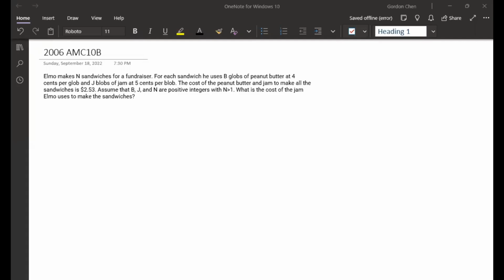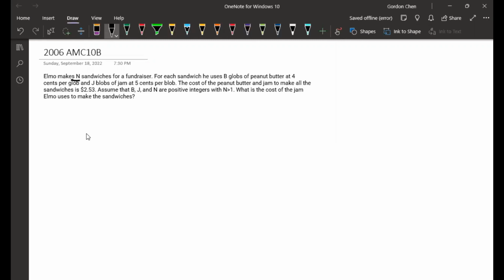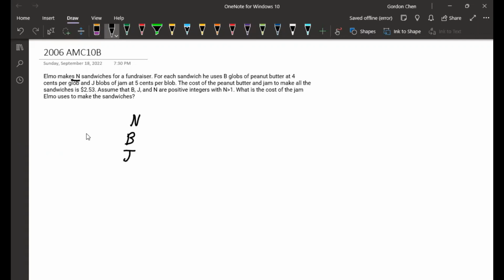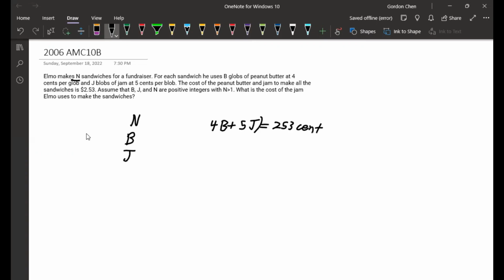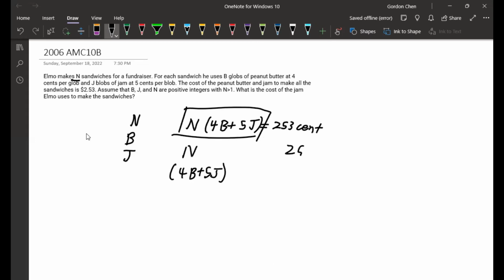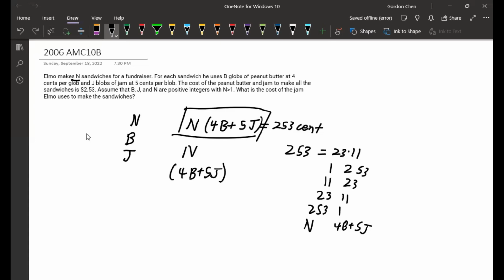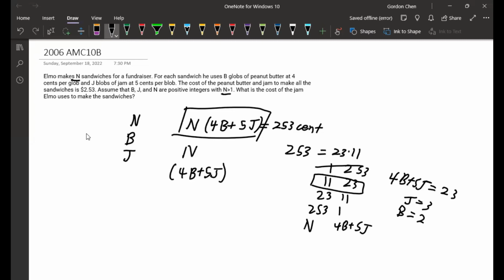Solution to YEA BIG Weekly Practice by Gordon Chen, Winter Week 3, 2022-23